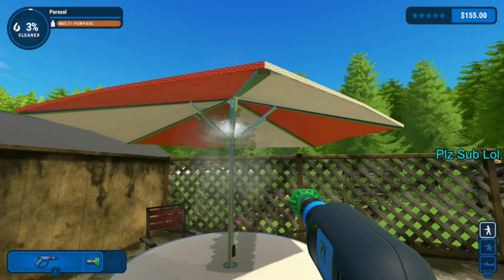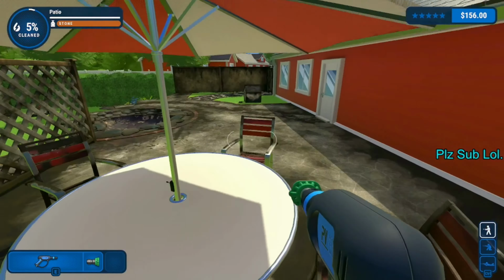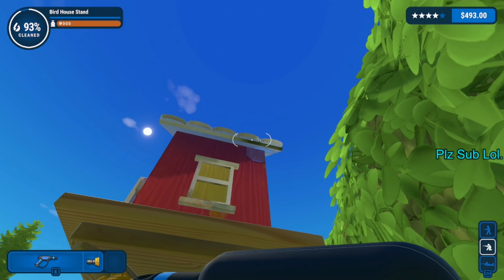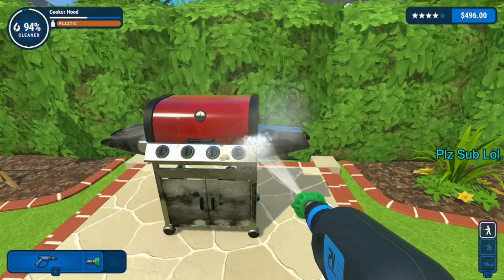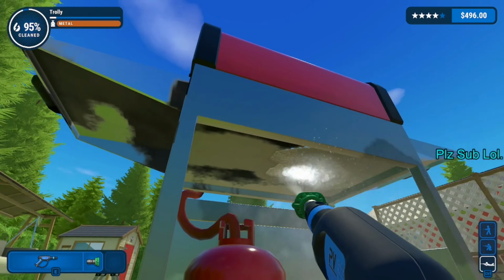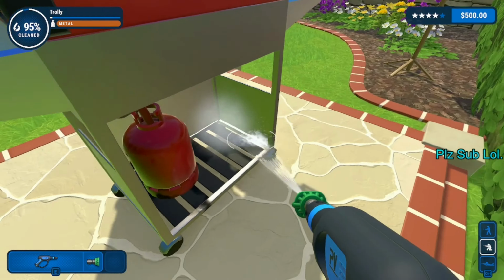This Is The MOST SATISFYING game I've played.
Twitch.tv/upbeatsnowow